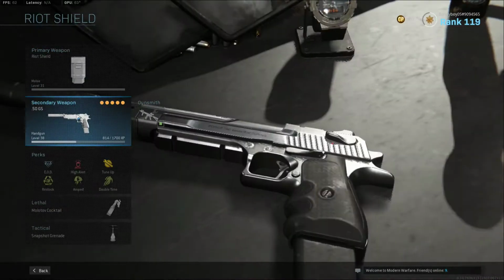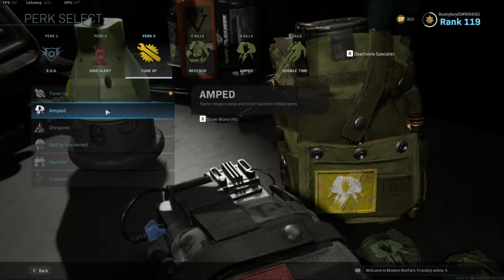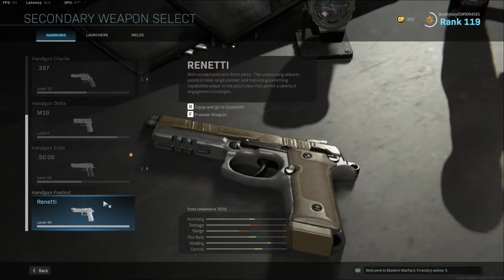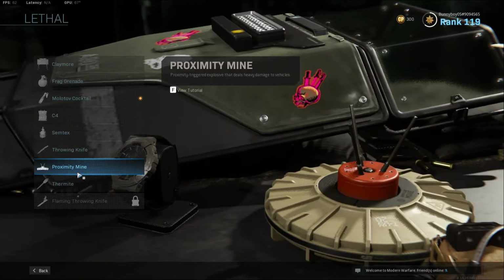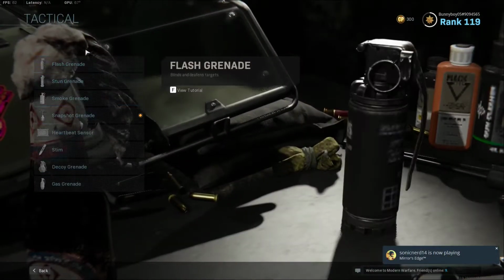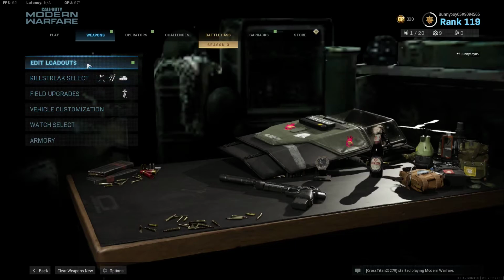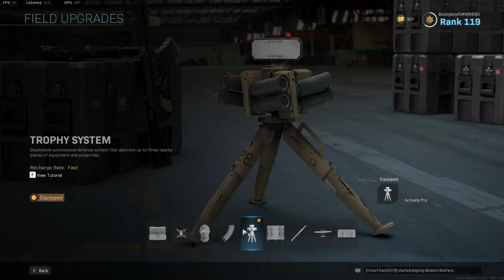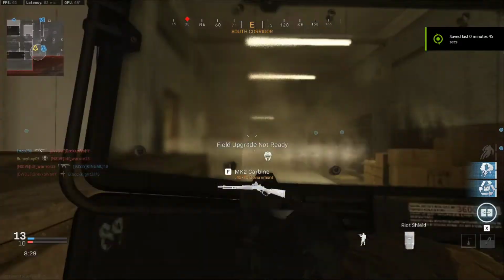Modern Warfare: How To Riot Shield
This video goes into how I use riot shield and the results of the setup I am demonstrating. I really love the riot shield and a lot of people do not use it as defensively either. I also think trophy systems aren't used that much.